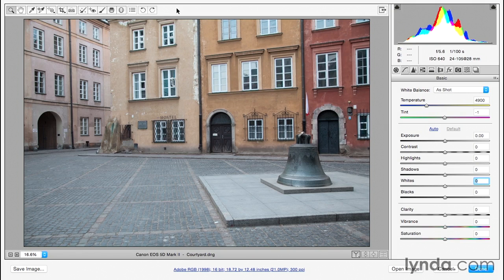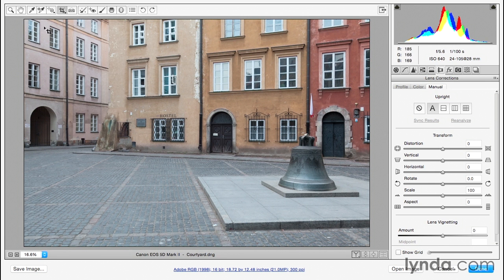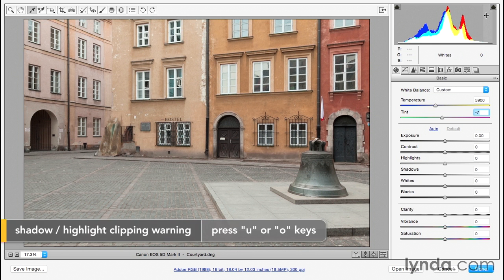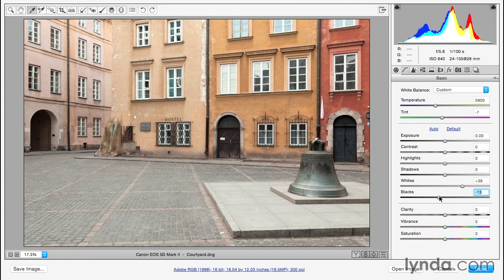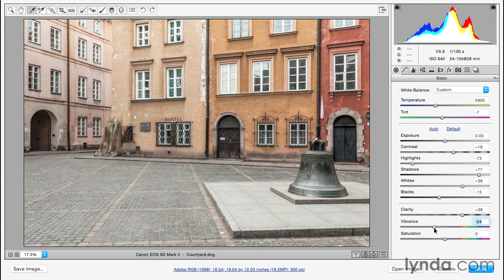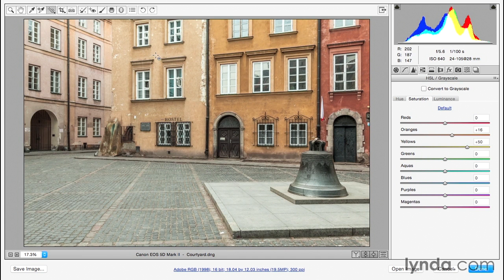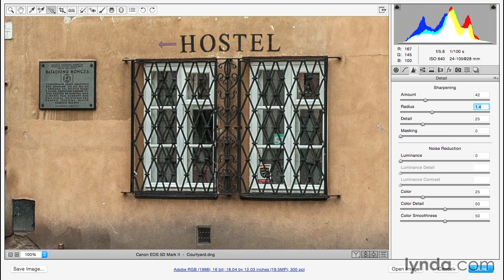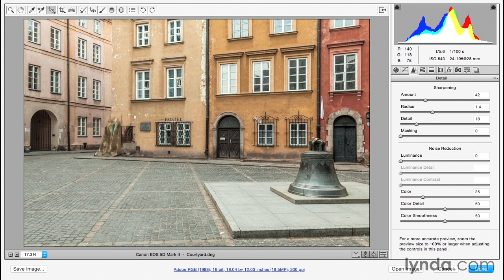027 Bringing it all together to make an image shine